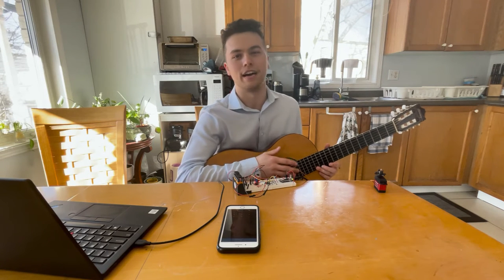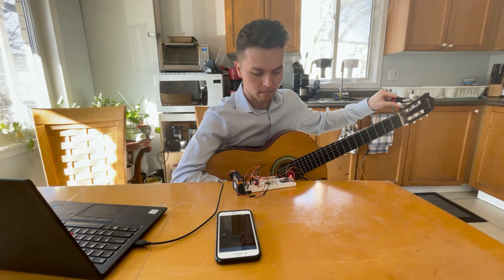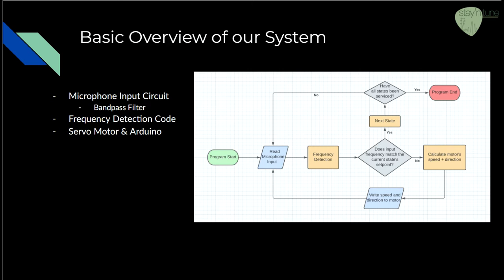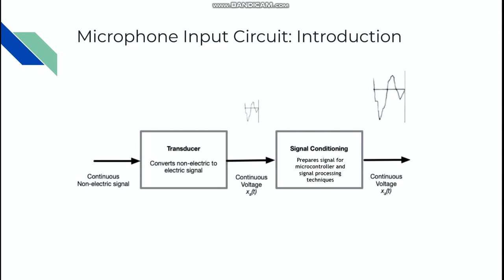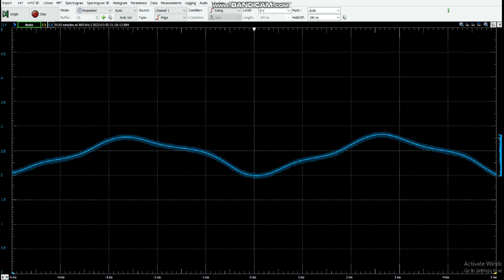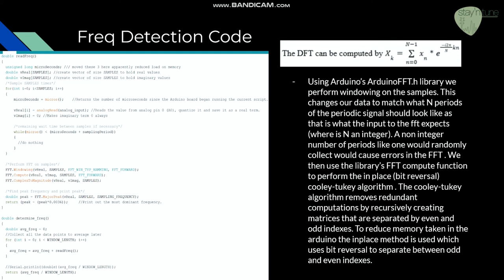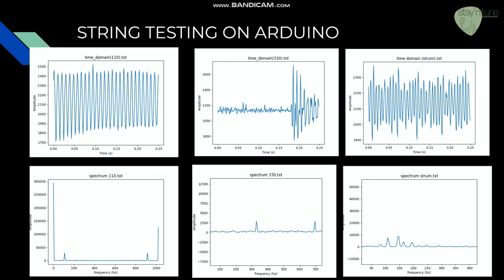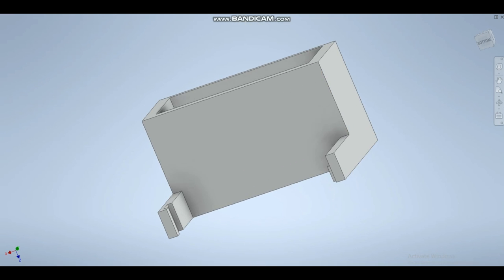Automatic Guitar Tuner Capstone Project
This video is a demonstration of our working capstone device an automatic guitar tuner. It essentially tunes your with the press of a button while using a motor.